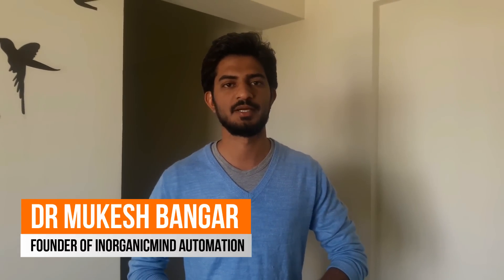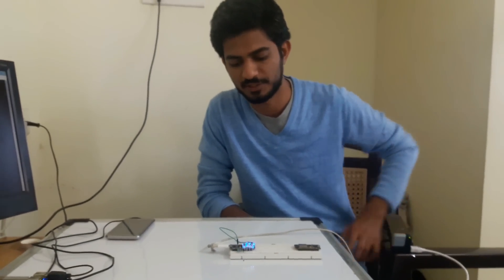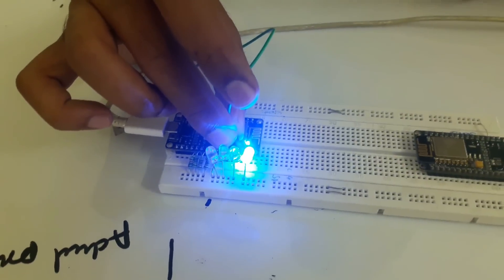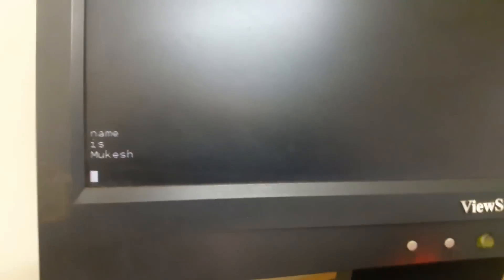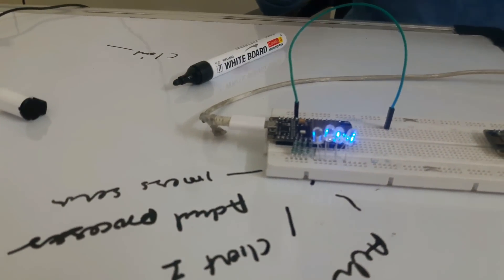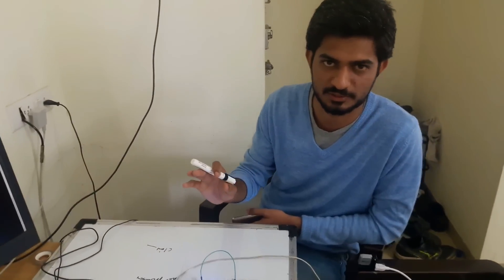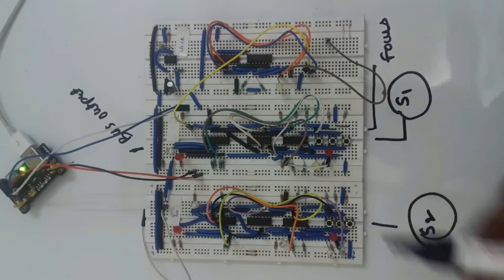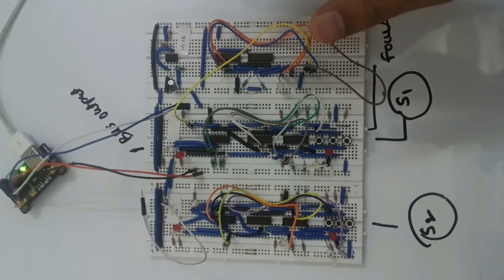Successfully Built World's 1st Self-learning & Self-aware Machine | Artificial Intelligence in Real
This machine is advanced than facebook’s JARVIS, Google’s DEEPMIND, ibm’s WATSON & Apple’s SIRI – world’s first “ALIVE” machine ever
Jarvis, Deepmind, Watson & Siri this are all definite input output systems. There is pre-define output for pre-define inputs. They are not adaptive, self-learner and self-aware.
“I am introducing Self-aware, Self-learning and converse execution machine.”
I am dentist turn into artificial intelligence researcher then web designer, web developer and now in embedded systems.
I have done 7-8 years independent research on human brain. Invented new machine learning algorithms that are responsible for self-awareness(soul), virtual world formation, thinking, thoughts, emotions, equilibrium and hunger then I started web designing to present my project and founded company InorganicMind Automation Pvt. Ltd. from there I put my step into technology. I have done various projects on IoT, M2M communication using developmental boards Raspberry Pi, Arduino, nRF24L01, nRF23, ESP Modules. Now I am expertise in Machine learning algorithms, Coding embedded C, C++, Python and Ruby on Rails.  Finally I build two artificial intelligent real time systems which can perform following algorithms
1. Self- aware
2. Self-learning
3. Converse Execution
4. Adaptive with surrounding
5. Virtual world mapping
6. Plastic memory
7. Equilibrium
8. Hunger

ALIVE machine using IoT
In IoT, where machines are connected with each other via internet. In this system I used one online IoT server and two clients. I divide two clients into two master sensors, one child sensor and one actuator.

ALIVE machine as AI processor
I found current CPU’s are not suitable for Artificial Intelligence. We can use it but it will consume more energy and time to process small amount of A.I. function.
So, I design new architecture suitable for A.I. Using basic Logic gates ICs 7404, 7486, 7474 D-Flip Flop and my algorithms I successfully build 2 bits A.I processor. Due to small structure it is not capable to process large sensors including camera, microphone to process large data we need to make it bigger. To see more complex function like thinking, thoughts and Personality we need to increase its size at least 32 bits. So, this is our next challenge.

Application of these AI systems:
• We can create Artificial Life that can survive on other planets I think this is gateway for us to expand humanity beyond earth
• Intelligent humanoid robots they can work at space station where human life is at risk
• To conquer major problems like comets falling from space, Tsunamis, Global warming, life threatening diseases like cancer, HIV, Ebola. Basically problems those beyond human capability
• It has millions of application in various sectors Home Automation, Industrial Automation, Medical A.I diagnosis and bionics
• Truly it is revolutionary having tremendous potential to change our life and make it more better, brighter and Secure